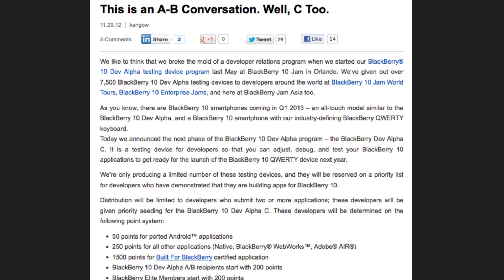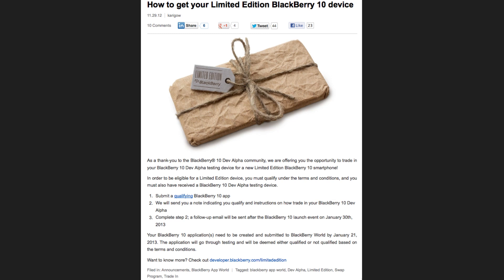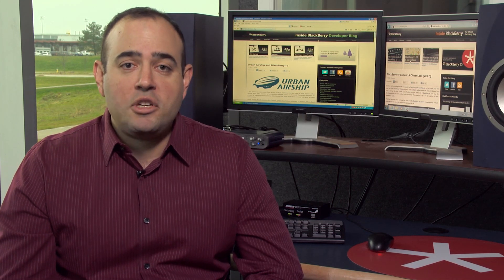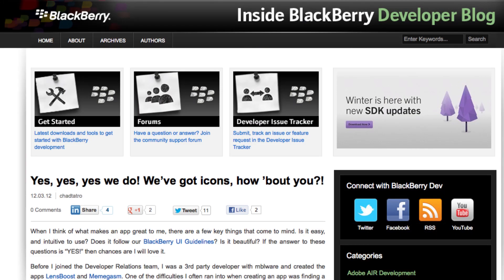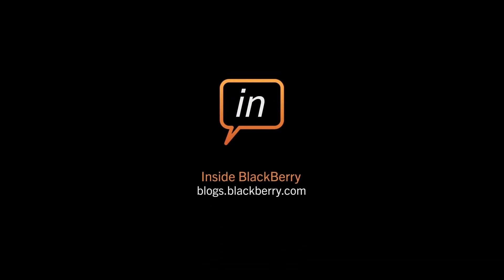Re-Hash'd: Monday, December 3rd 2012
Alex from the Inside BlackBerry Developers Blog covers what you might have missed last week in BlackBerry development news.

Point system for the BlackBerry 10 Dev Alpha C

Push support for BlackBerry 10 Runtime for Android Apps

December open days for the UK tech Center in Slough

That's what you missed last week. Got questions? Comments? Let us know!